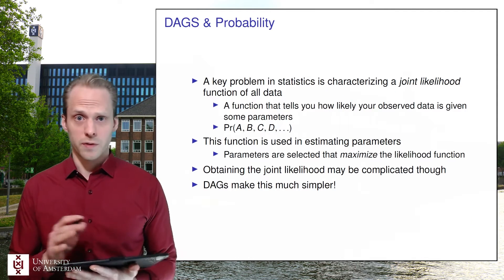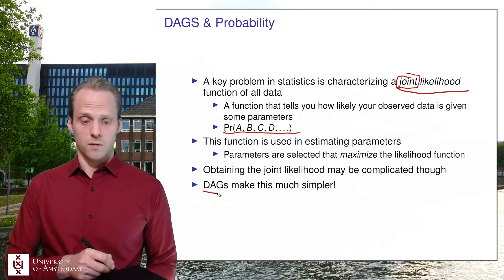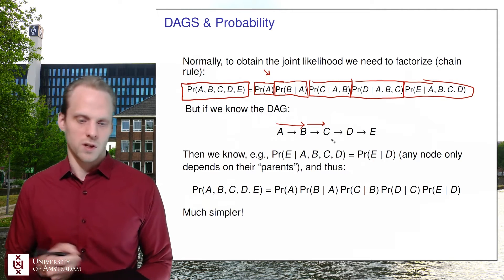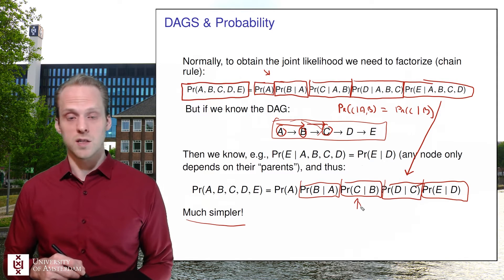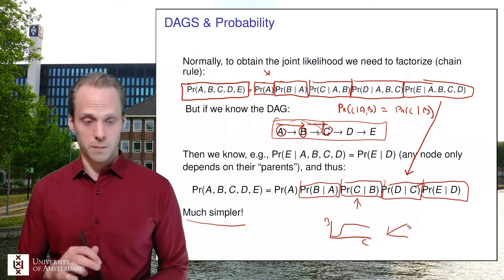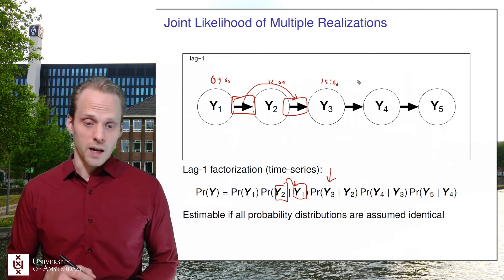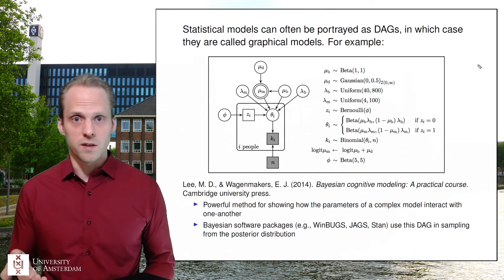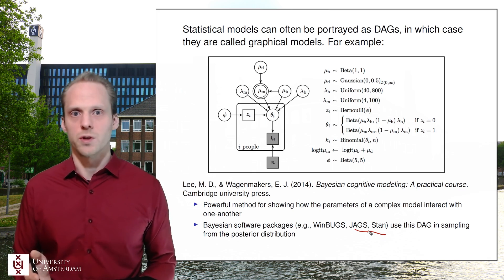Directed Acyclic Graphs (2) - DAGs & Probability